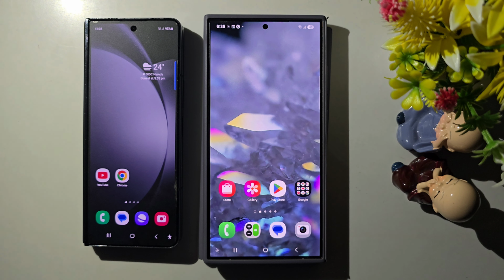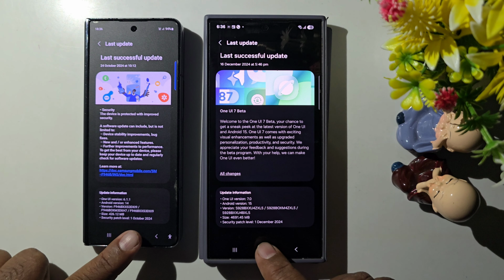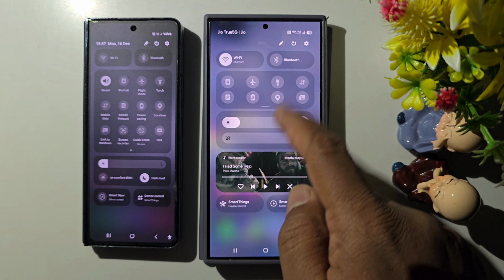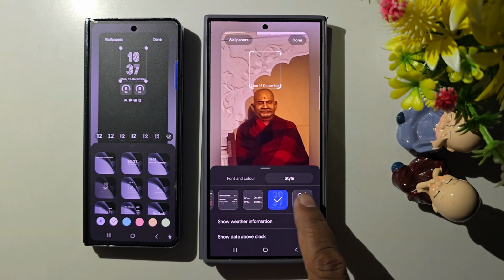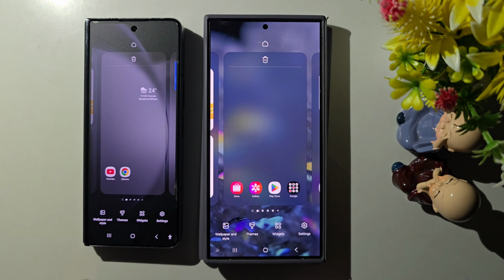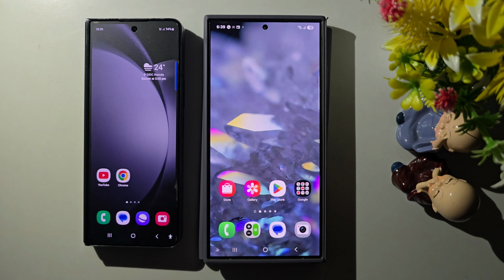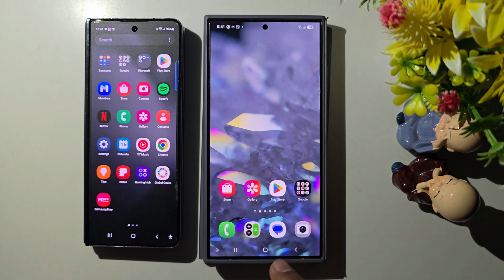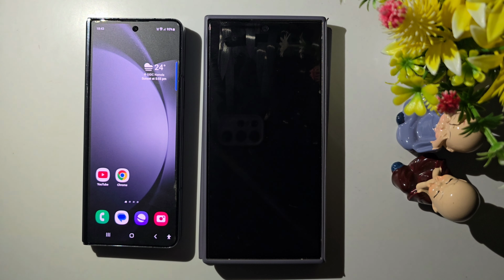One UI 7 vs One UI 6.1 - Top Changes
This video compare One UI 7 Beta to One UI 6.1, including all top changes and new looks like app drawer, quick settings tiles, battery percentage icon, new recent apps animation, clock styles, etc.

More Queries:
One UI 7 vs One UI 6.1
One UI 7 Beta vs One UI 6.1
One UI 7.0 vs One UI 6.1
One UI 6.1 vs One UI 7
One UI 6.1 vs One UI 7 Animations Comparisons
Samsung One UI 7 Beta
Samsung S24 Ultra One UI 7.0
One UI 7.0 Android 15
New icon Samsung One UI 7
One UI 7 Features
Samsung One UI 7 Android 15
Comparison One UI 7 beta vs One UI 6.1
Samsung One UI 7 Beta vs One UI 6.1
Samsung One UI 6.1
One UI 7.0 Beta
One UI 7 vs 6.1
One UI 6.1 vs 7.0

Samsung S24 FE (USA)
Samsung S23 FE (USA)

Samsung S24 FE (India)
Samsung S23 FE (India)